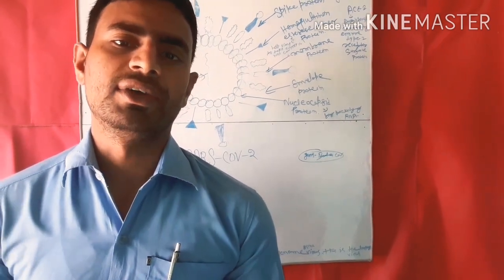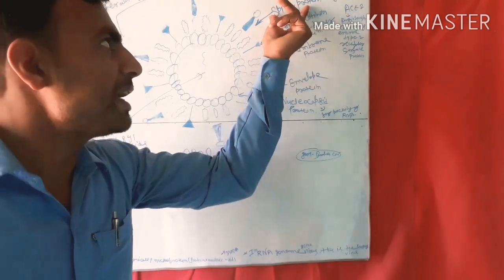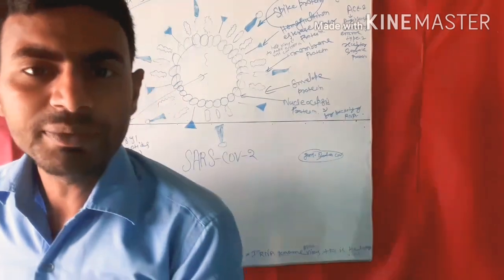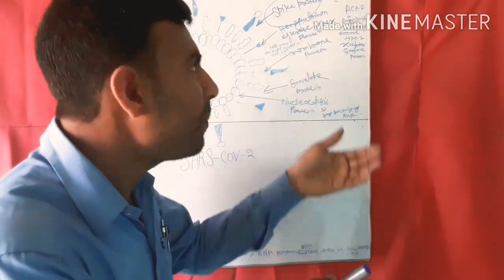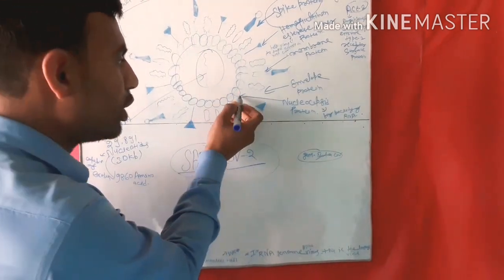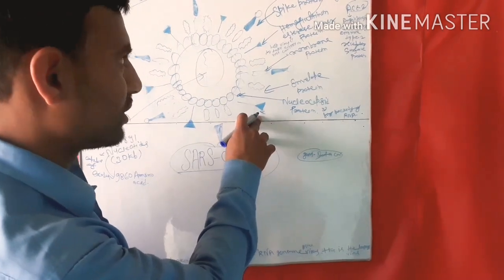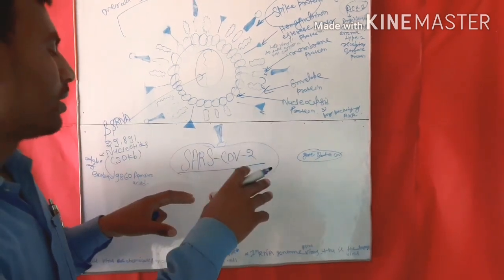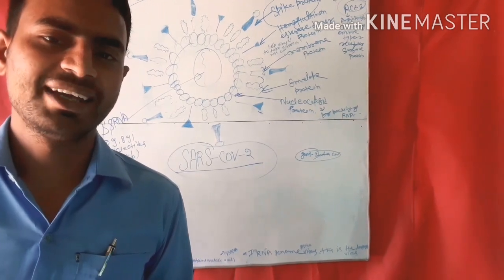Second lecture of covid-19 BY_ Sujit Kumar dubey Jee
Covid-19